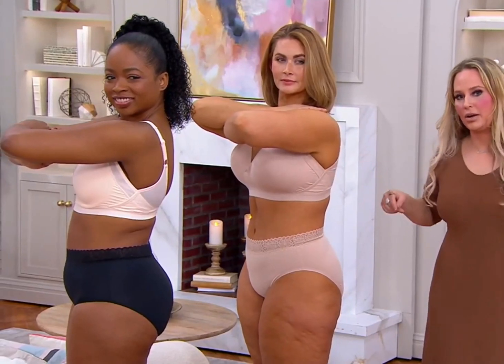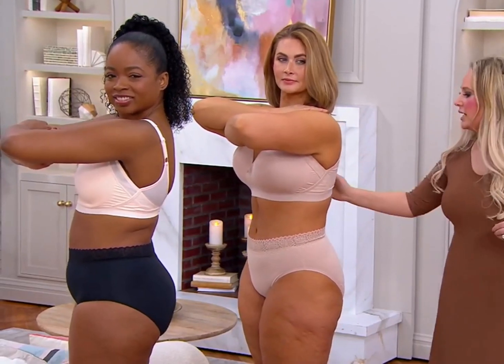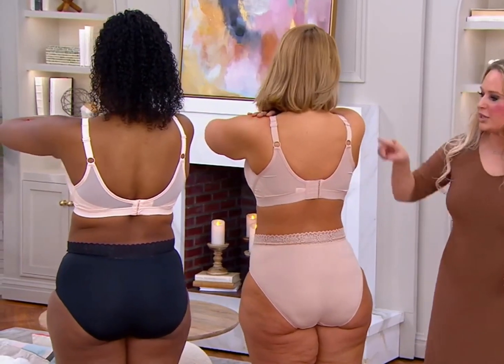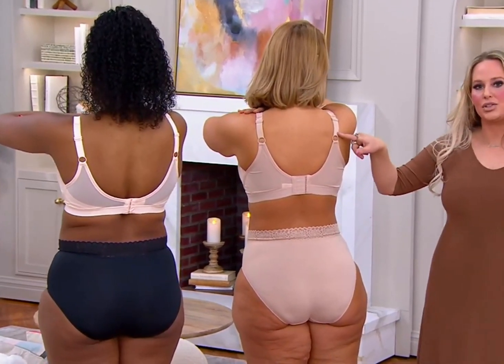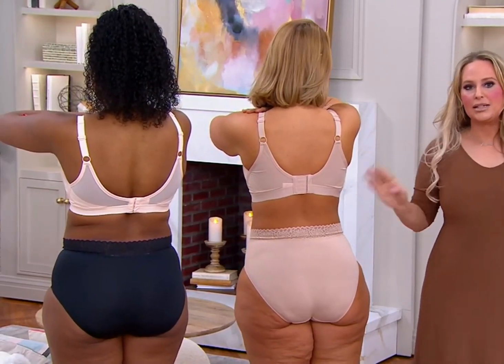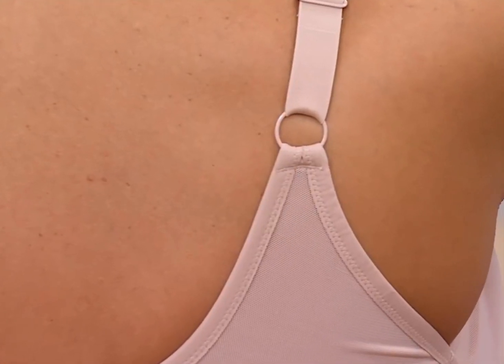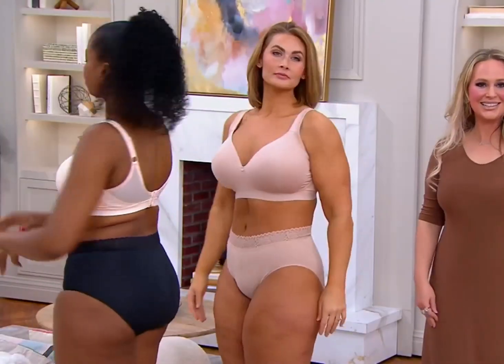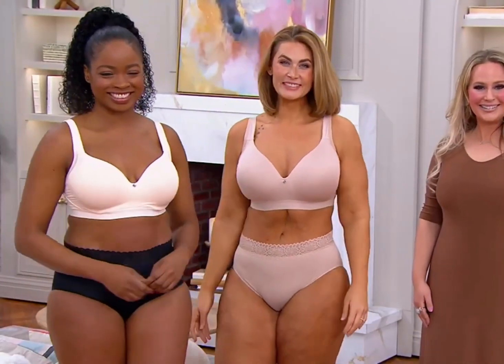QVC models Jacinth and Taylor looking good in underwear 200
QVC models Jacinth and Taylor looking good in underwear